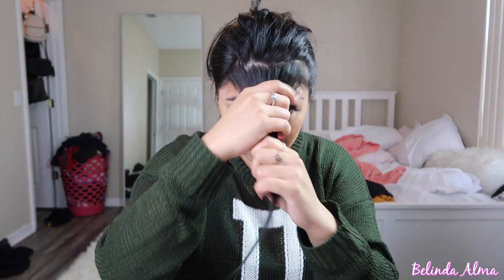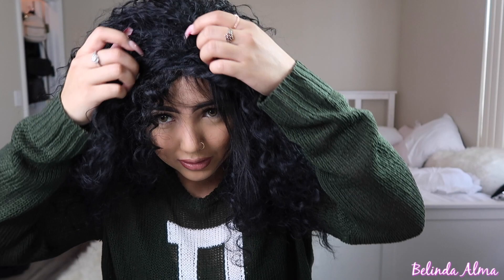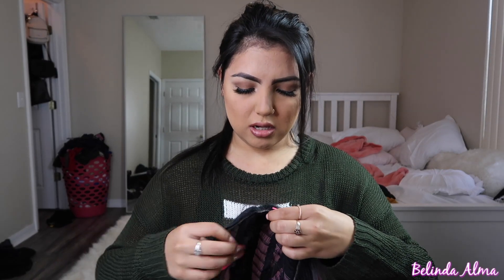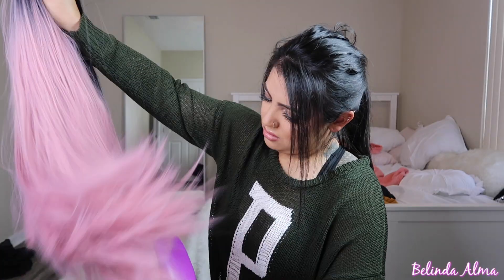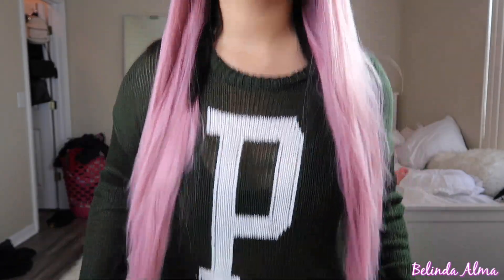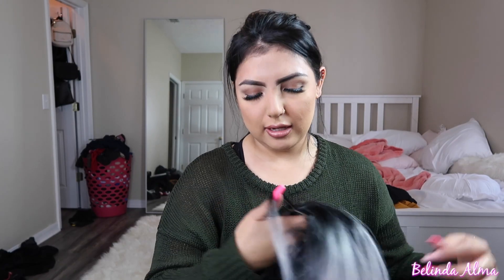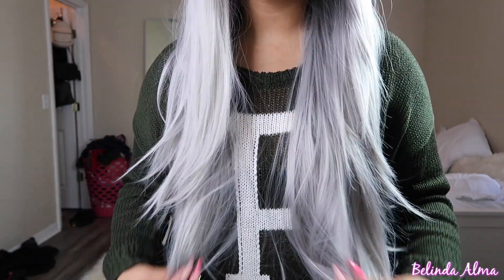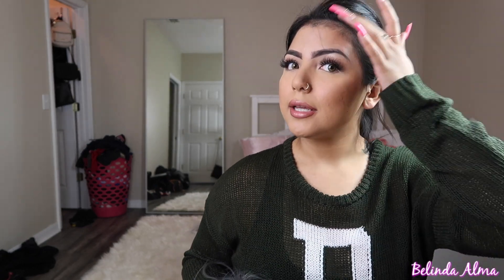REAL ASF AMAZON WIG REVIEW, TRYING ON 3 DIFFERENT WIGS | BELINDA ALMA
HEY GUYS! I've been dying to try out wigs. So I decided to do a wig review. Let me know what you guys think!

CURLY WIG
PINK WIG
GRAY WIG
WIG STAND